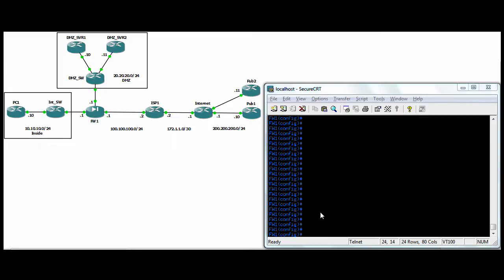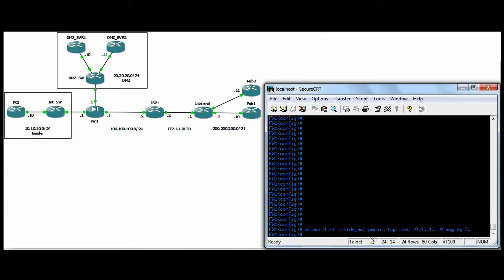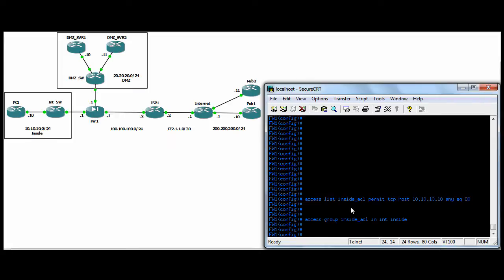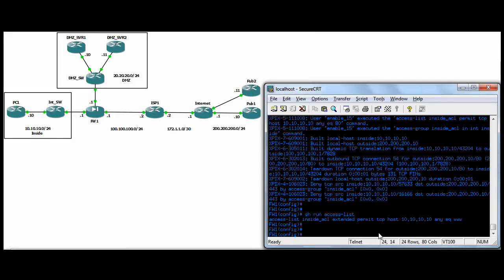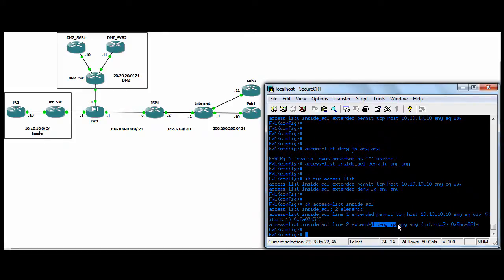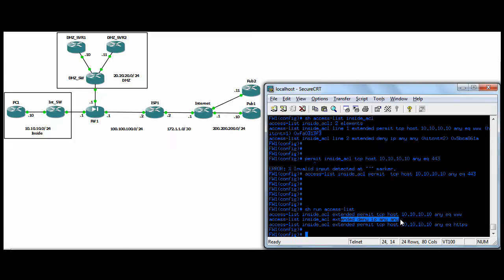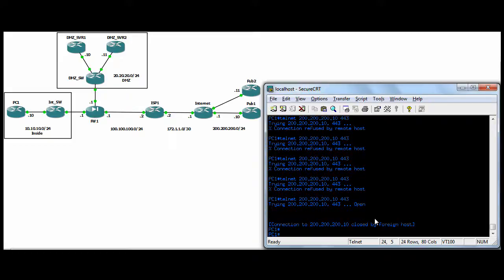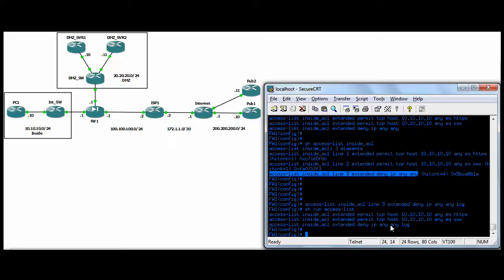Cisco ASA Basics - Lab6 - Access-lists.mov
How to configure access-lists in the Cisco ASA.

If the console window is blurry. View in HD720 and full screen.